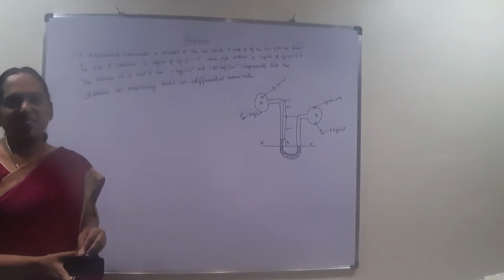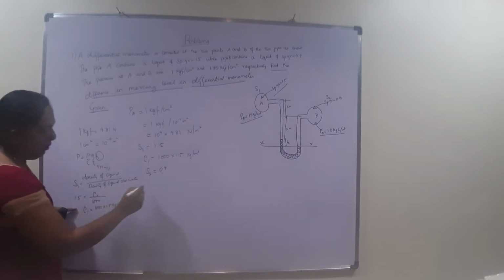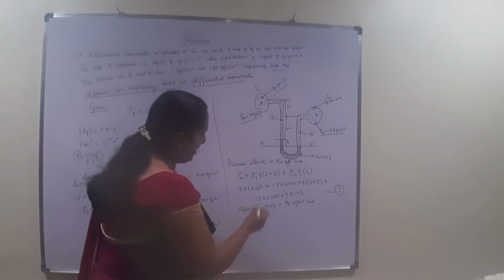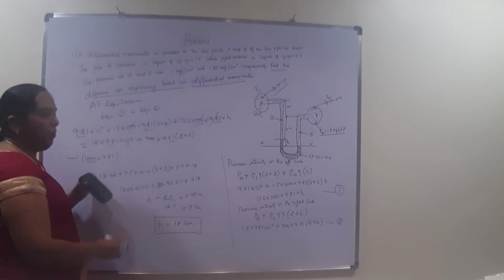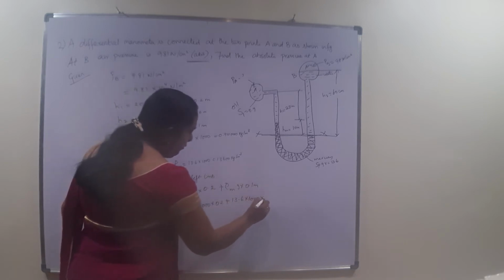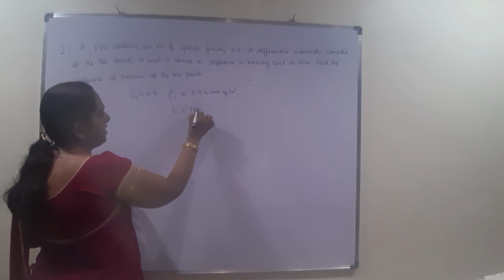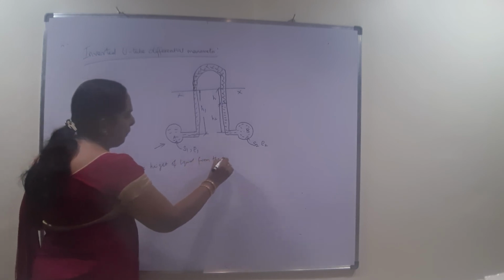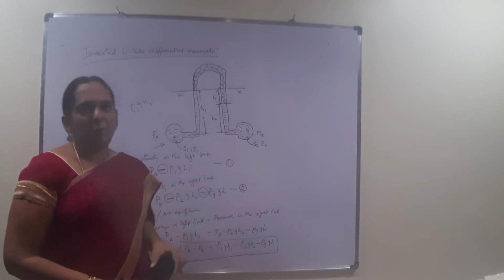Differential Manometer Problems